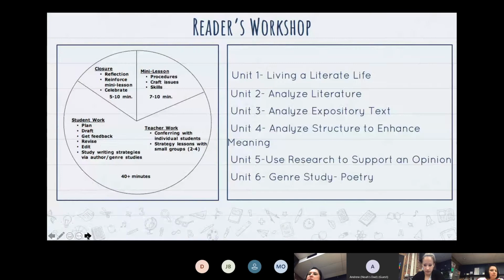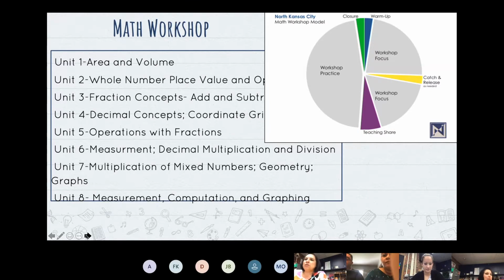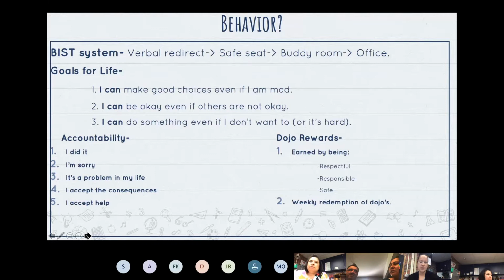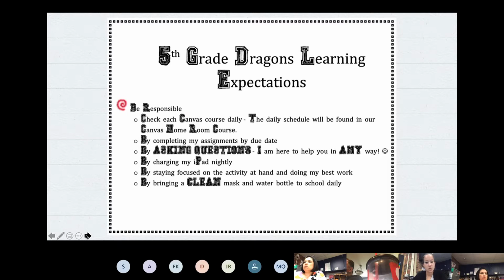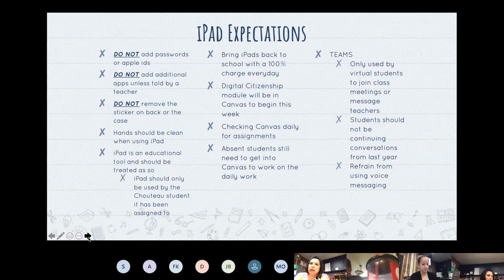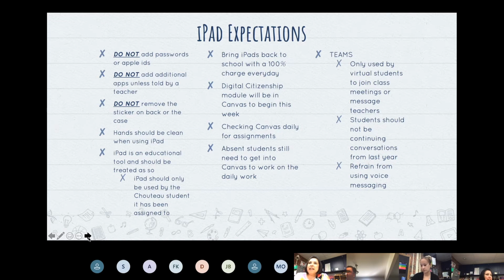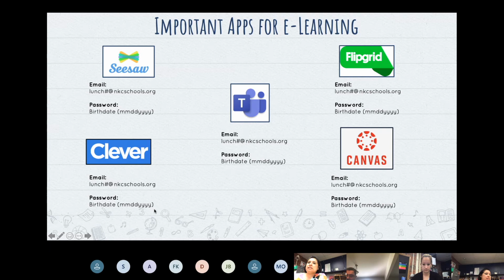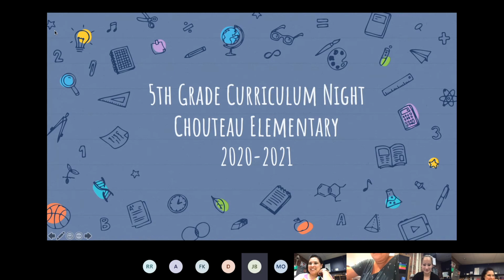5th Grade Parent Night Live Recording